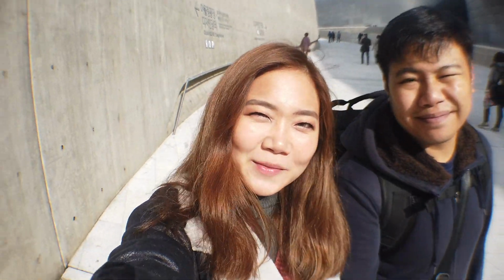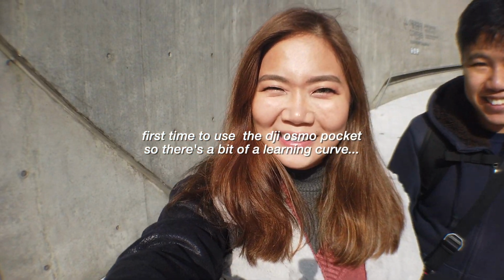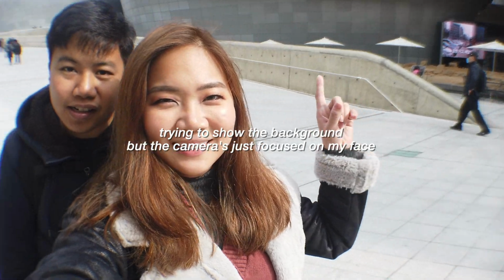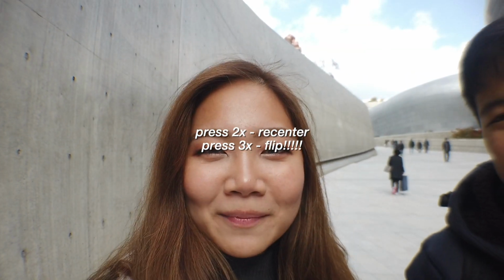[Seoul 2019 Day 1] Lots of Eating and First Time Using DJI Osmo Pocket - Jelaine Chua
It has been a while since I set foot in one of my favorite cities - Seoul. See what we did on our first day in the city!
WARNING: lots and lots of eating!!!

💁 SEOUL 2019 FACE MAKEUP PRODUCTS
💜 Charlottle Tilbury Wonderglow
💜 Chanel Vita Lumiere Aqua Ultra Light Skin Perfecting Makeup in 22 Beige Rose
💜 NARS Soft Matte Complete Concealer in Custard
💜 Skin Potions Glowdust in Extra (Light)
💜 Teviant Sculpt to Bronze in Palermo
💜 Sundays Moderne Beauty Universals All-in-One Coloursticks in Charra
💜 Em Cosmetics Color Drops Serum Blush in Sunset Sky
💜 Sundays Moderne Beauty Sparklight Series in Portia
💜 Gesgep Touch Highlighter in Shooting Star
💜Sundays Moderne Beauty Browstory in Galexia
💜 Colourpop Cosmetics Give It To Me Straight Eyeshadow Palette
💜 Kate Super Sharp Liner Ex2.0 in Natural Brown